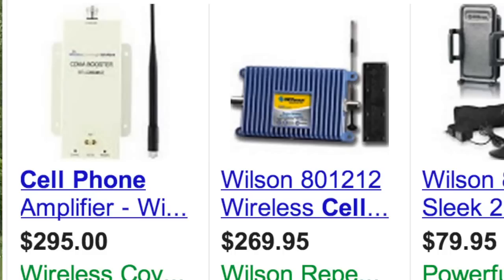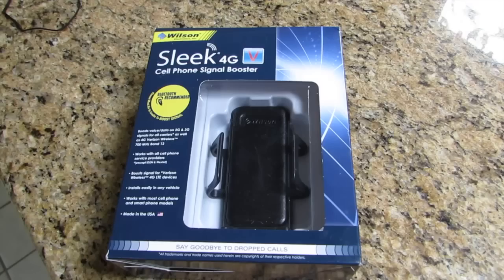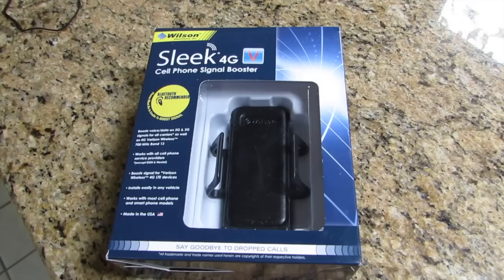Cell Phone Boosters for RV Travel - A Journalist Discovers RVing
Bad cell reception on the road? There are many boosters available and a range of prices. I put the Wilson Sleek 4G booster to the test.